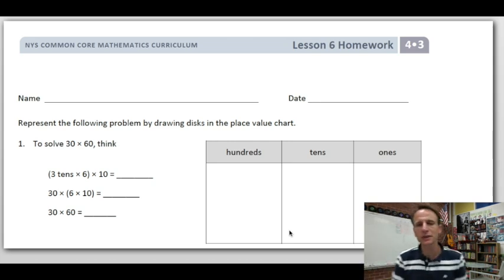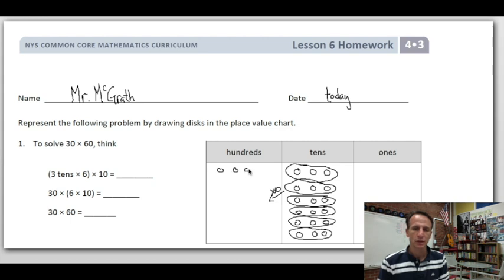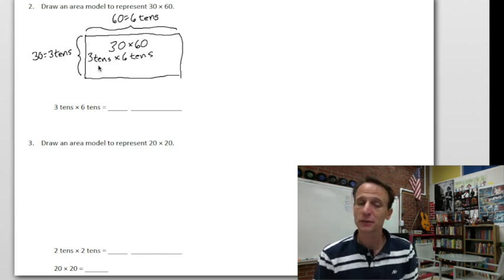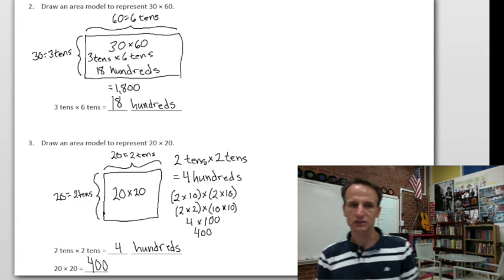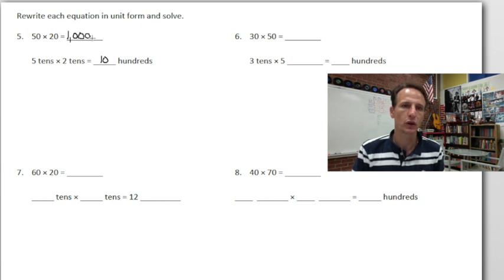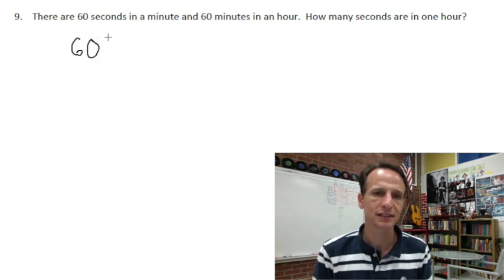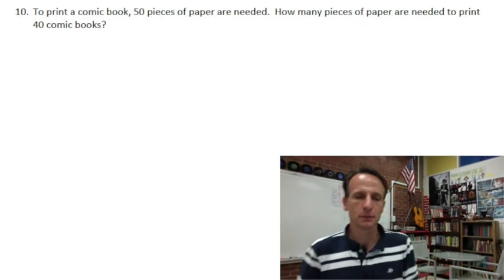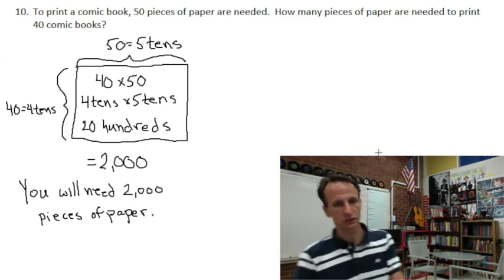Eureka Math Homework Time Grade 4 Module 3 Lesson 6